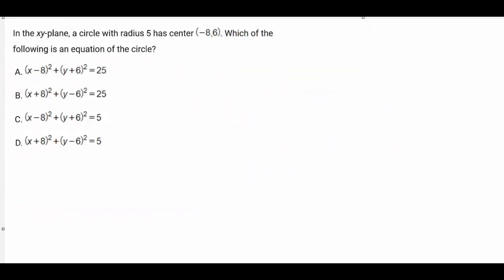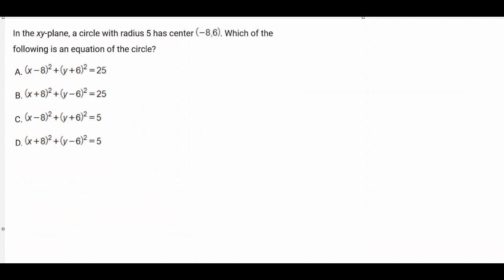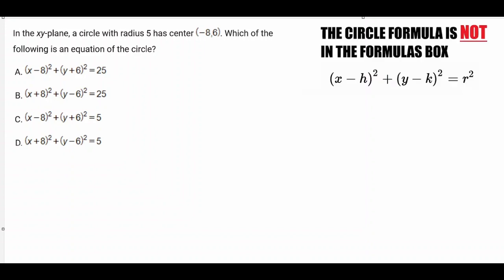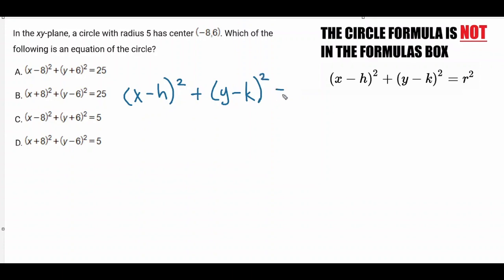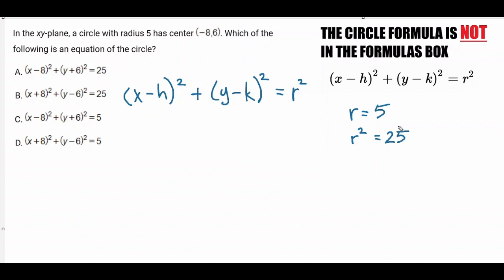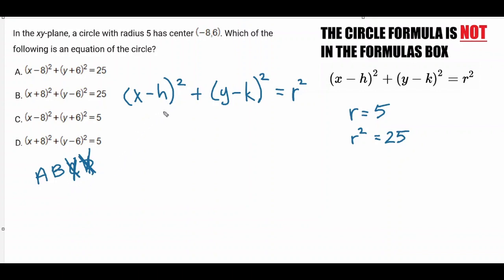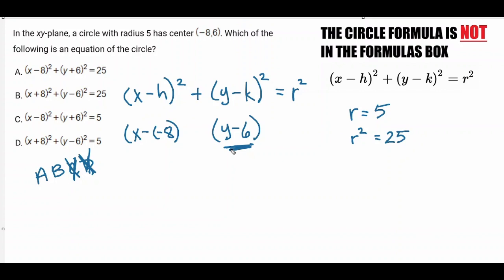In the xy plane, a circle with radius 5 has center (-8,6). SAT math 856372ca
Here's the easy way to do question 856372ca from the SAT Math Question Bank. Evil Testing Service does not give you the standard formula for a circle in the formulas box. The bad news is: You gotta know it. The good news is that the formula, while ugly, is easy to work with. The easiest part of the equation to work with with is always the simple fact that the right side of the equation is just the radius squared.